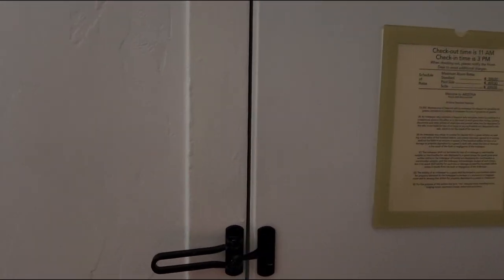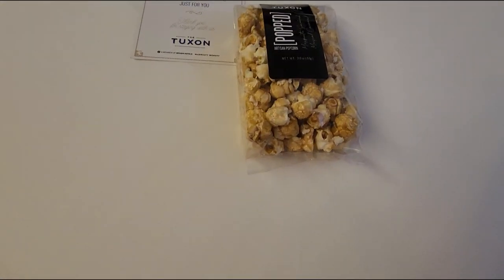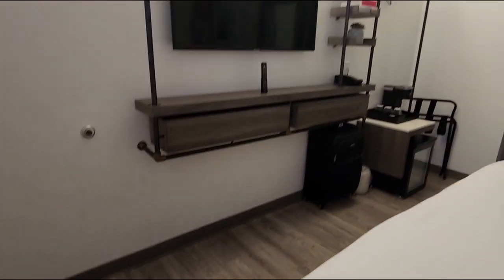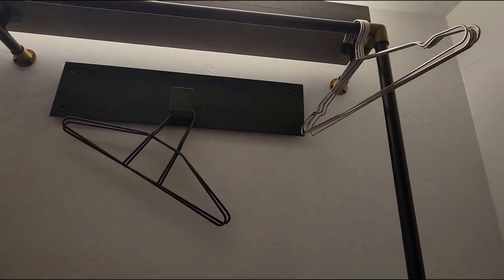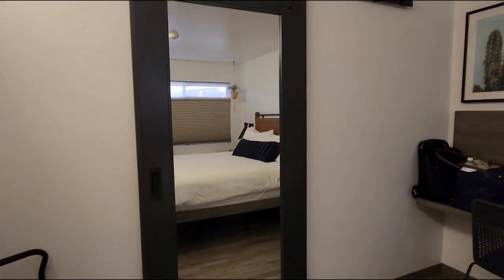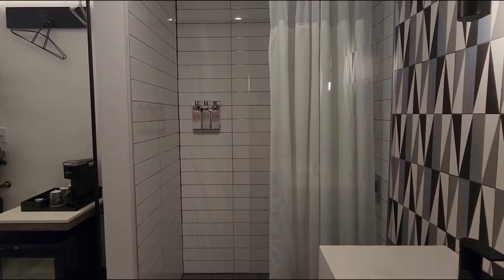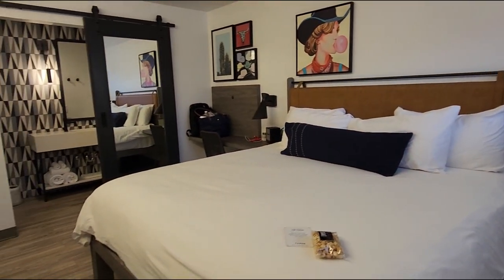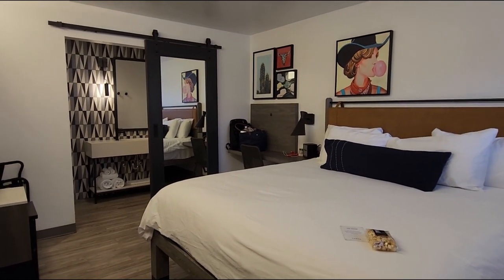Tour My Hotel Room: The Tuxon Hotel in Tucson, AZ, USA (November 2022)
I'm so glad I finally got to stay at The Tuxon Hotel which is part of the Design Hotels portfolio at Marriott. This stylish, gated motel hotel is within biking distance of downtown Tucson and I loved the interior design of it all! Also, this property is open to booking private events. If you are looking for something different, check out this place!